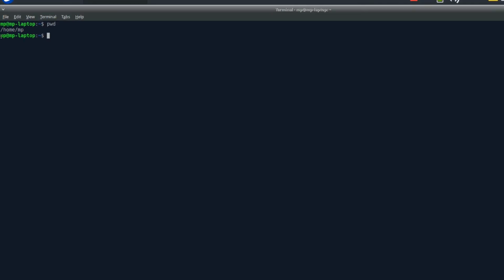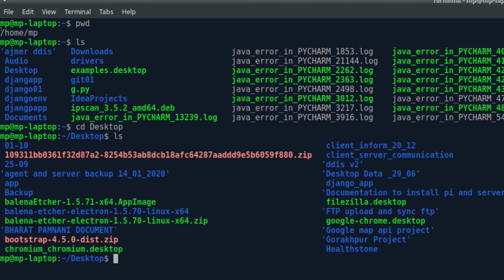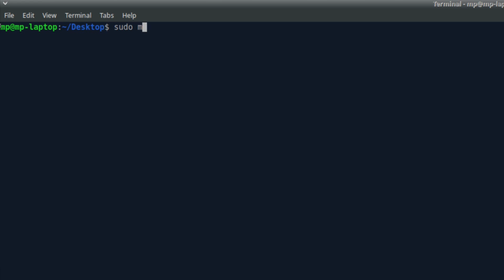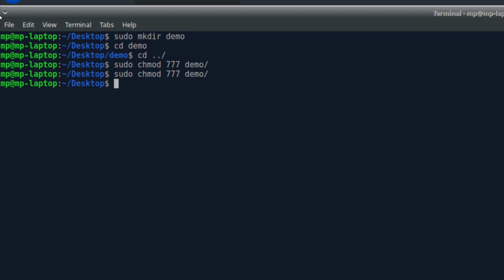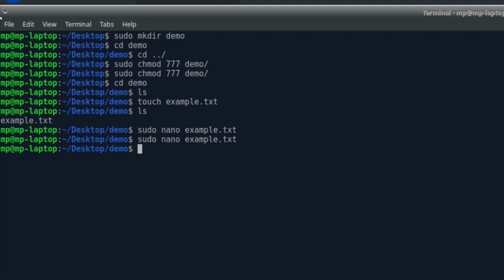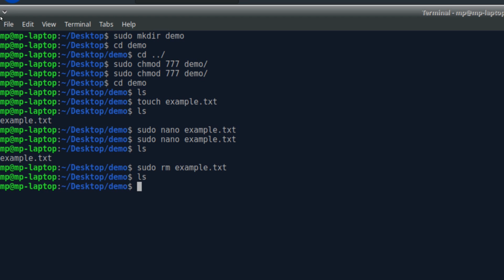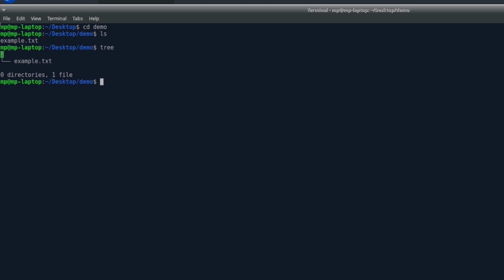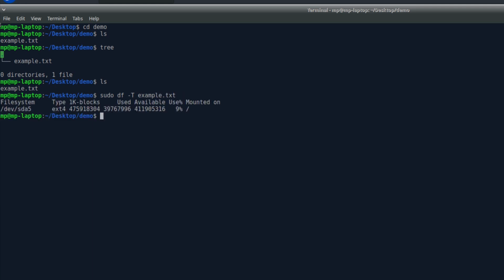Top 10 Linux command in 2020!!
In these video we explain Top 10 commands which we often use in linux.
As you all know that many programmer and developer are using linux But for those who still use windows will confused about the directory and permission of user and root file.so these is really helpful for them to know the basic commands to handle your project or work in an linux environment.

We all know when first you start using linux its little confusing But these are the most used command . These will help you to get familiar with linux environment.

check out my github repo if you find anything which is helpful for you and if not mention in comment we will try to help you with your project.